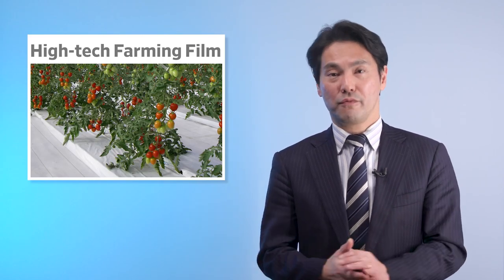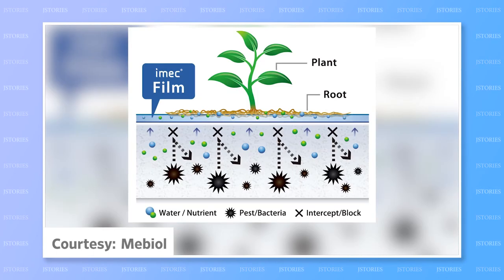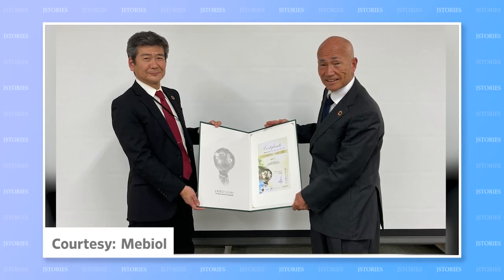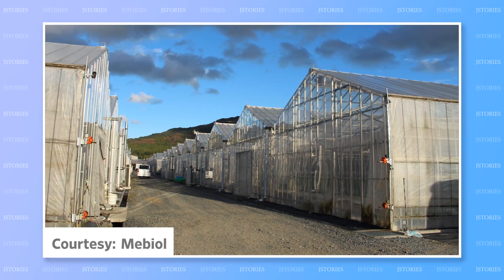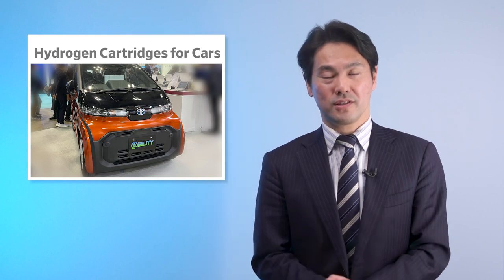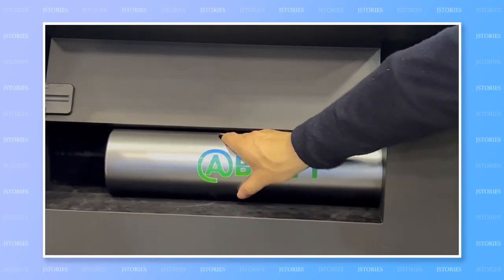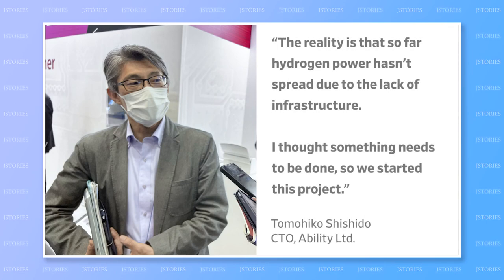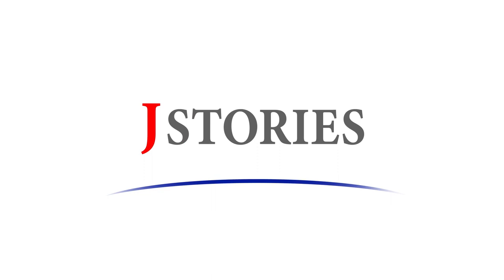#45: High-tech farming film, Hydrogen cartridges for cars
A Japanese company has developed a sustainable agro-technology that looks set to take root in many areas of the world where climate and soil quality make farming difficult, A Japanese startup has created an easy-to-carry hydrogen fuel cartridge that could be stocked by supermarkets in its quest to make refuelling Fuel Cell Vehicles (FCVs) as simple as buying a soft drink at a convenience store.

Correction: The photo/video credit in this story was incorrect.  It should have read “J-STORIES,” not “Ability”.

【Content】
00:00 - Intro
00:16 - High-Tech Farming Film
01:26 - Hydrogen Cartridges for Cars
【SNS】
【Full Script】
Hi, I’m Toshi Maeda… and welcome back to J-Stories, where ideas and technology from Japan help solve global social and environmental problems. Here’s a quick look at this week’s J-Stories!

Local climate and soil quality sometimes make farming difficult or impossible. But a Japanese firm has developed a special film that can be used to grow crops almost anywhere… even in the desert or on concrete. Imec is a film that uses water-retaining hydrogel. The film is laid on the ground to block pests, viruses, and bacteria, but allows water and nutrients to be supplied from below. It can dramatically reduce both agricultural, chemical and water consumption. What’s more, it is cheap to install and easy to learn how to use. According to its developers, Imec is the world’s first hydrogel membrane-based agro-technology to address some of the serious issues faced by global communities’ today regarding food shortage, water scarcity and land contamination. The film is already being employed on 160 farms in Japan, 60% of which were started by people with no farming experience. Its developers say it is particularly effective for growing tomatoes – which become extra nutritious and sweet!

Like EVs, Hydrogen cars have been touted as the future of eco-mobility. But for various reasons they are still in the slow lane. And one of those reasons is a lack of hydrogen filling stations.
Japanese startup Ability has started to develop a “hydrogen cartridge” to solve that problem.
The cartridges are small and light enough to be stocked by stores and quickly plugged in to supply fuel - just like changing cell batteries you can buy at convenience stores.. The team is building a prototype car that uses the cartridges, which it hopes to test on public roads later this year. Ability CEO Tomohiko Shishido told J-Stories “The reality is that so far hydrogen power hasn’t spread due to the lack of infrastructure. I thought something needs to be done, so we started this project.”

That’s all for this week from J-Stories. Media for more details on these stories.